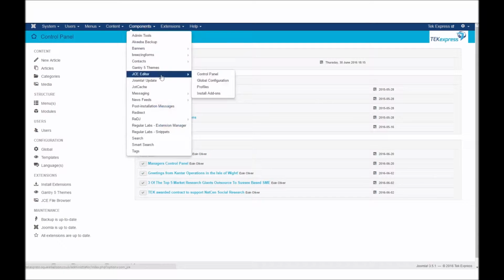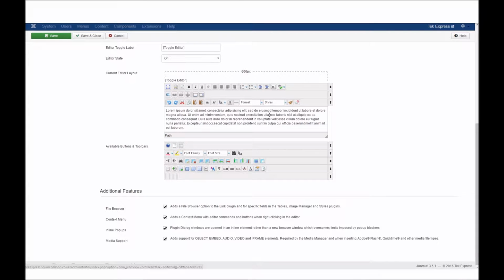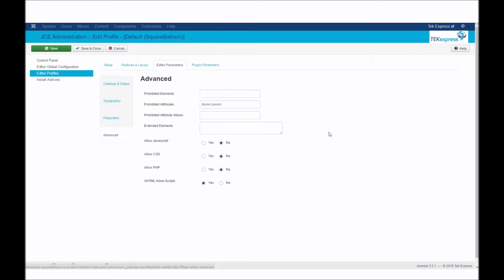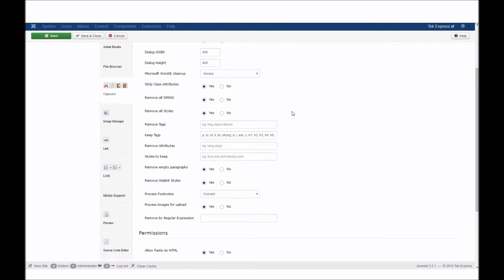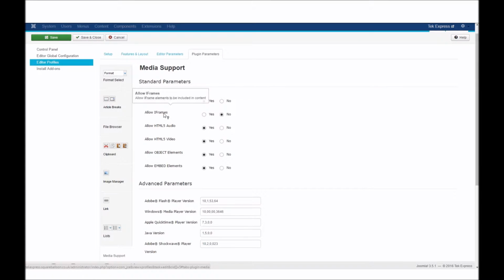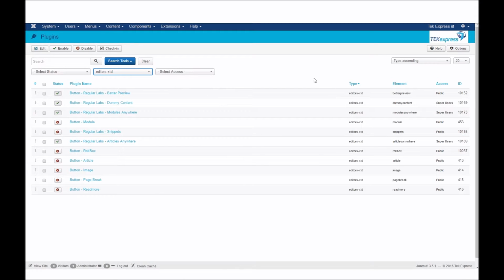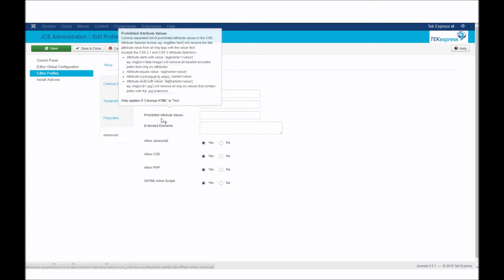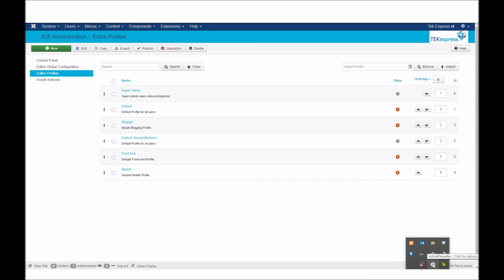How to create JCE profiles in Joomla! and Import/Export them | Joomla! London (JUGL)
Learn how to create JCE profiles and how to import and export them for reuse in your projects.  Learn why you would want to use JCE profiles, how to improve usability, improve security, and generally make your users lives easier with a reduced learning curve.